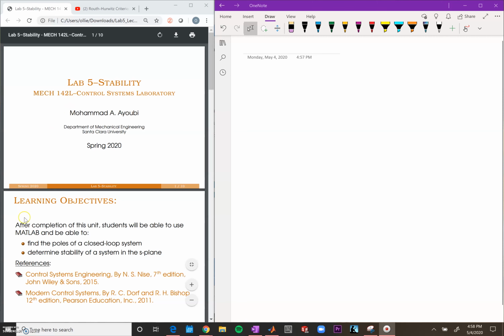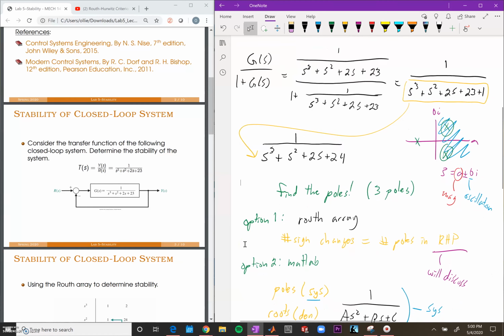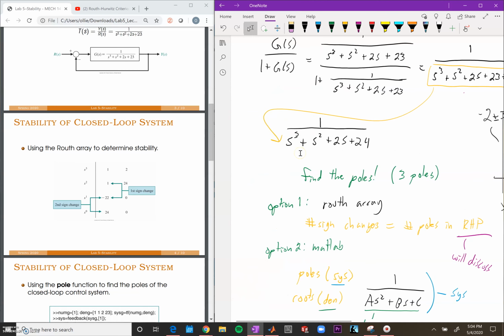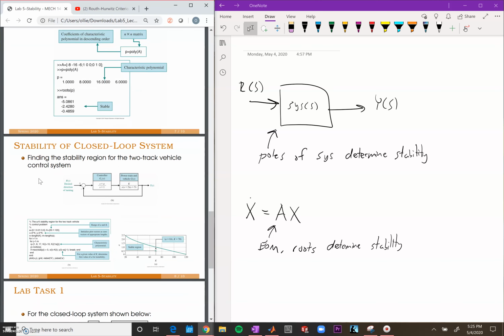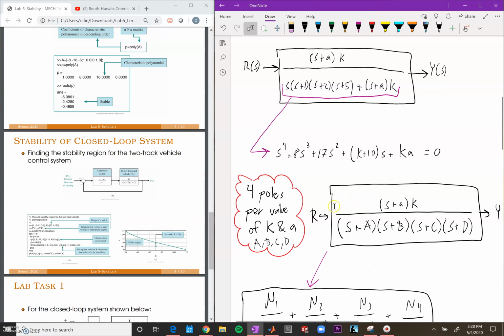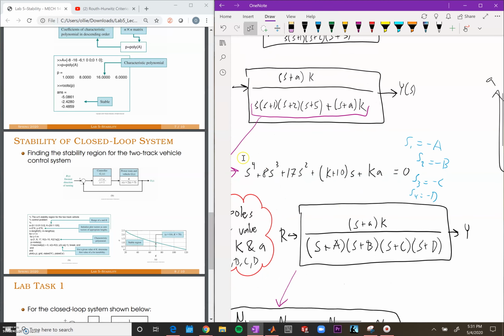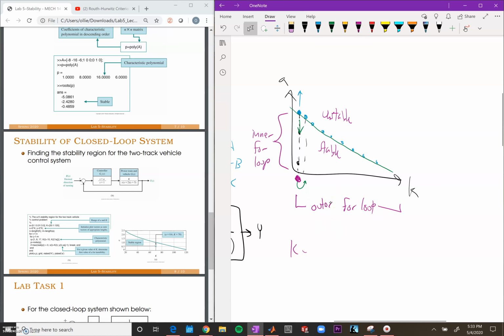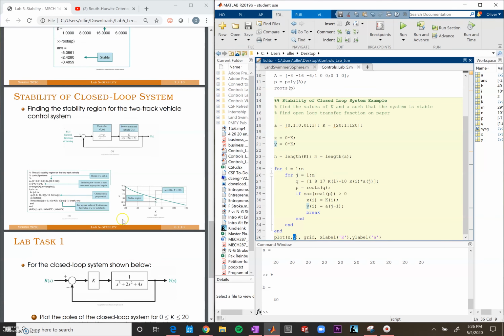Lab 5 Handout